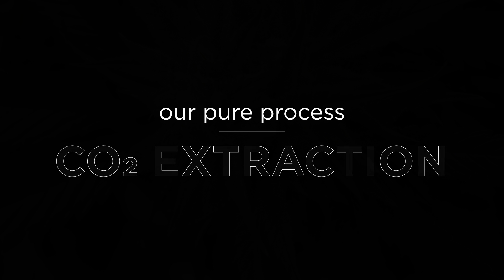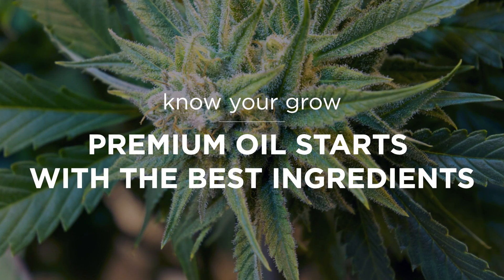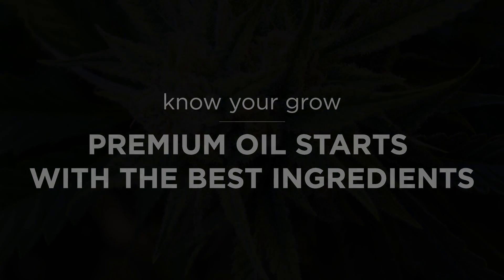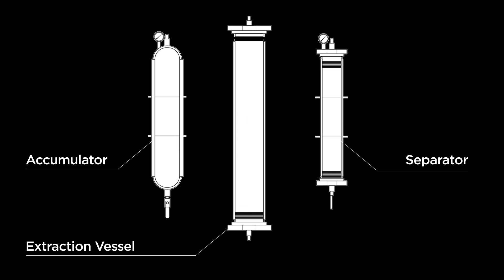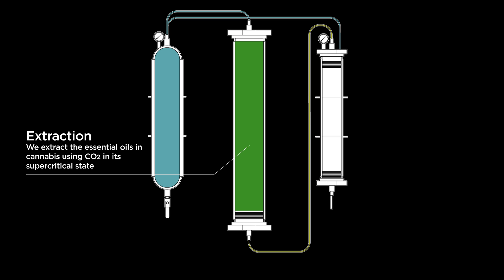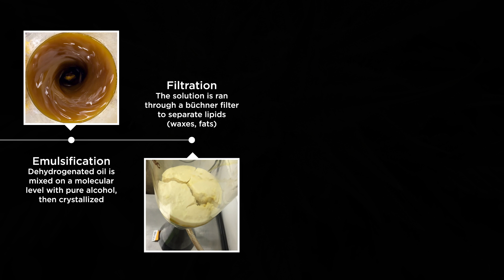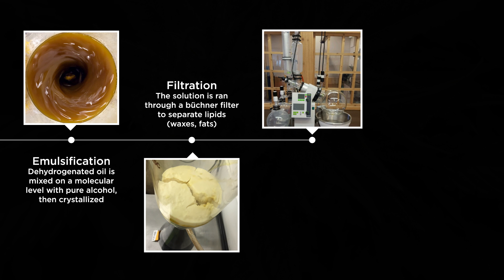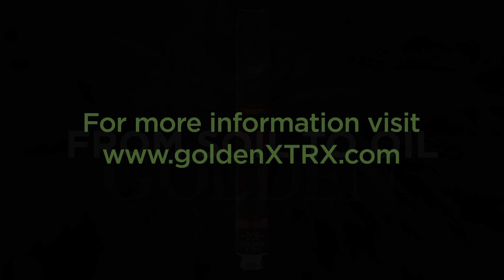From Soil to Oil: An Overview of Cannabis Oil Extraction Using CO2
CO2 extraction is the process of extracting the essential cannabis oil from plant matter by using supercritical CO2. Supercritical CO2 is a fluid state of carbon dioxide where it is held at or above it’s critical temperature and critical pressure. This allows the carbon dioxide to separate from the desired elements in the plant — in this case, a cannabis plant. CO2 extraction eliminates the need for harmful solvents and preserves the essence of the plant, resulting in pure, clean, concentrated cannabis oil that is free of impurities.